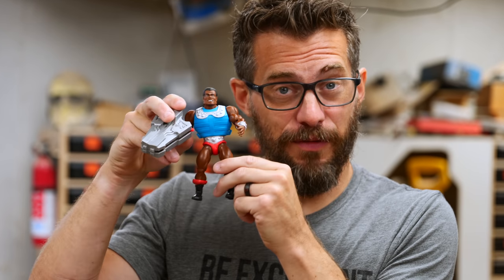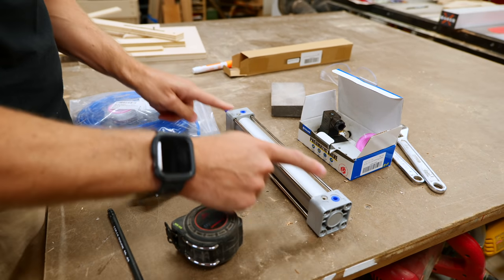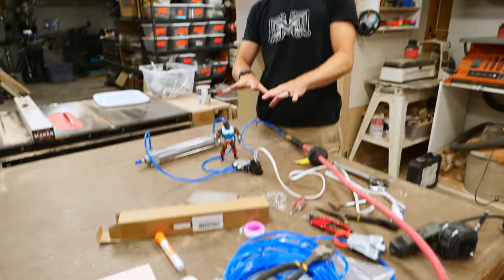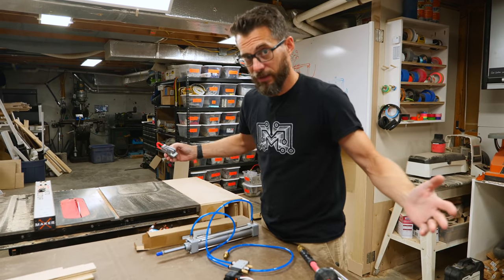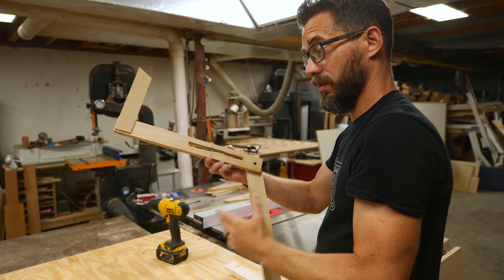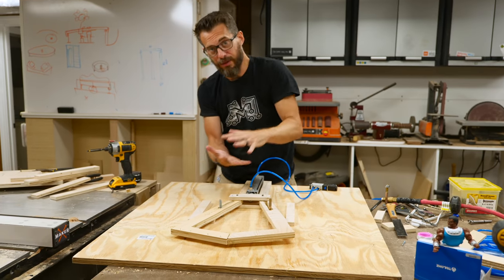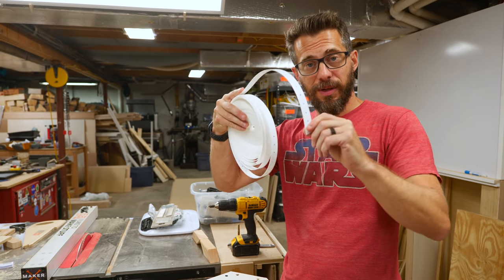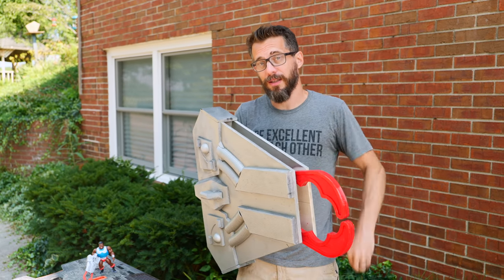Making a Pneumatic Powered He Man Clamp | I Like To Make Stuff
Netflix has just revived the He-Man show Masters of the Universe and turns out, there is a character named Clamp Champ. We have used that as a running woodworking gag, but we really want to make his massive clamping weapon in real life!

Making a Full-Size, Working He-Man Prop | I Like To Make Stuff